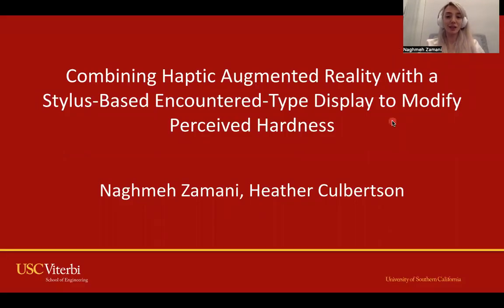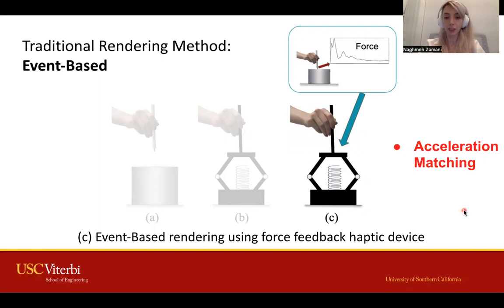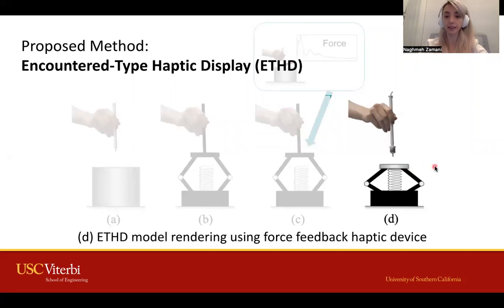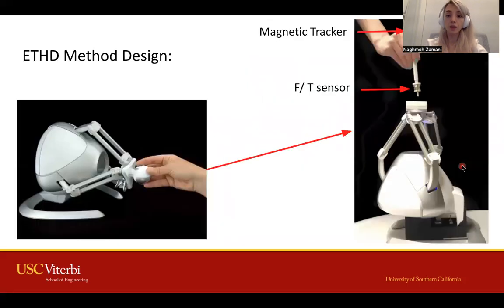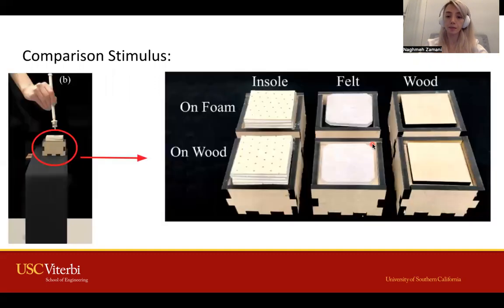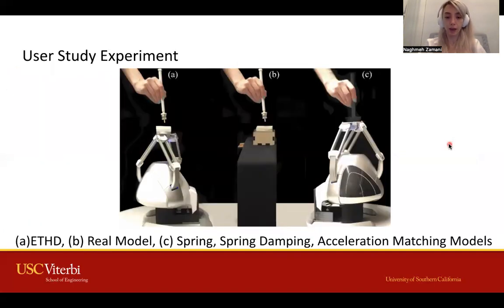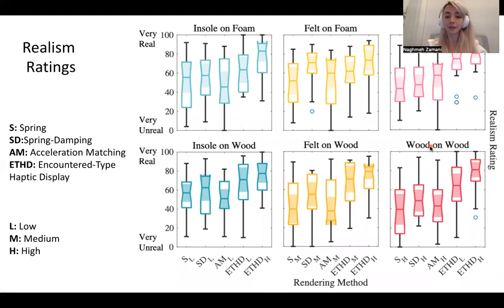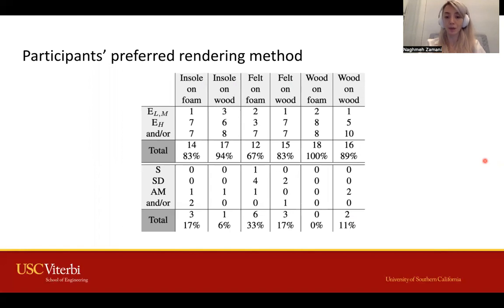Zamani et al., Improving Perceived Hardness Using ETHD , IEEE Haptics Symposium 2022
N. Zamani, H. Culbertson, Combining Haptic Augmented Reality with a Stylus-Based Encountered-Type Display to Modify Perceived Hardness , Proceedings of IEEE Haptics Symposium 2022
Abstract: Simulating realistic hard objects in virtual environments using a force-feedback haptic device is essential for many tasks. Traditionally these objects have been rendered using position-based or event-based methods, but these methods cannot match the hardness of real objects. We propose a new method to render hard objects by combining augmented reality and a stylus-based encountered-type haptic display (ETHD) using a modified haptic device to independently render stiffness and hardness. Stiffness is rendered by the motors of the device, and hardness is rendered by attaching a plate with a carefully-chosen hardness to the device's end-effector. This paper compares our method to traditional rendering methods (spring and spring-damper position-based models, and acceleration matching event-based haptic models) for rendering soft, medium, and hard objects. Our results show that our ETHD method created the most realistic objects among the rendering methods tested. The perceived hardness rendered with the ETHD was always higher than other methods, and most people preferred the ETHD device over traditional methods.